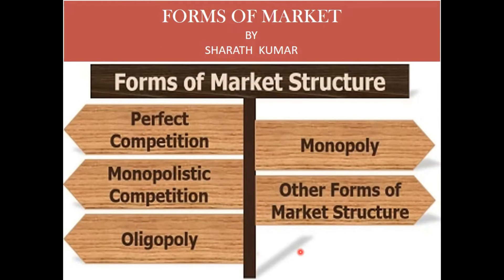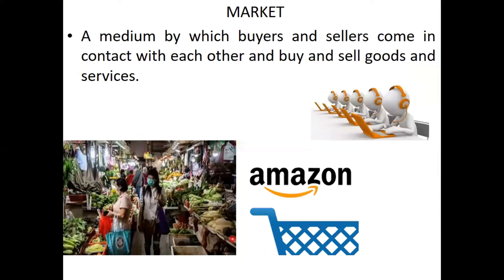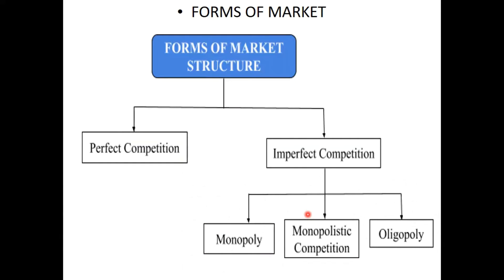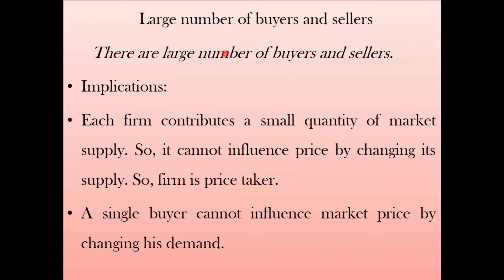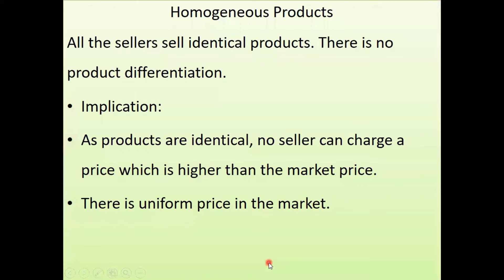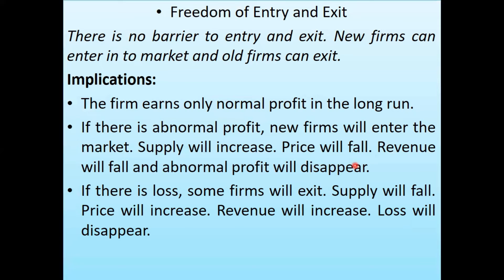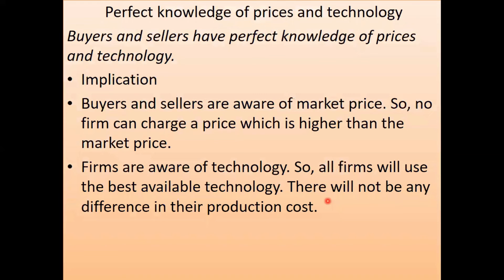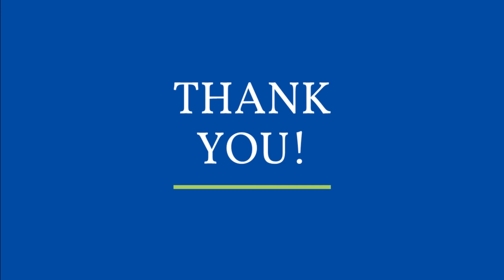Forms of Market Structure Perfect Competitive Market | Grade 12 | Economics | Concept Video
1000StepsSriShakthi Video No.937 | Forms of Market Structure Perfect Competitive Market

1000Steps is an initiative by Sri Shakthi International School to present 1000 Hands-On activity Videos over the next 40 weeks on social media platforms. Each day you can expect 4 videos at the following timings : 11:00 am, 6:00 pm, 7:00 pm, 8:00 pm on our Facebook pages, YouTube Channels and Instagram accounts. The initiative will run from 19th July 2021 to 19th April 2022. One can expect videos to be in the genre of Morning  Assembly, Concept Activities, Interesting Experiments, Arts and Sports Integration, Speech Projects, Celebrations, Achievements, Flagship Events, Expert Sessions, Career Conclaves and even Olympics 2021 Reviews.